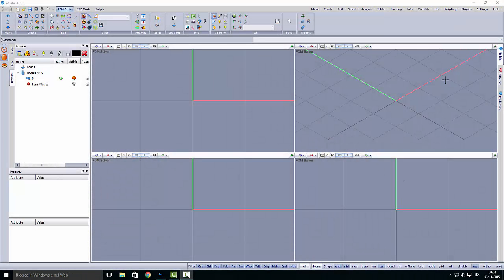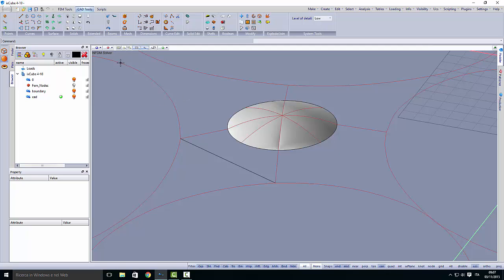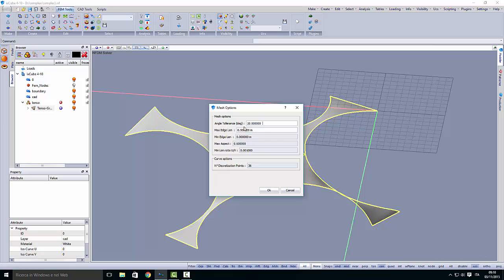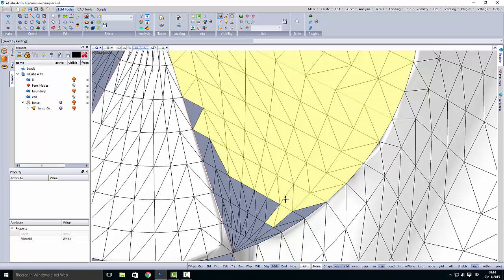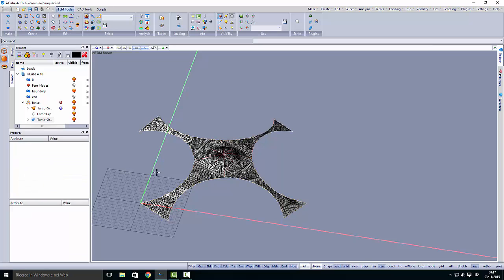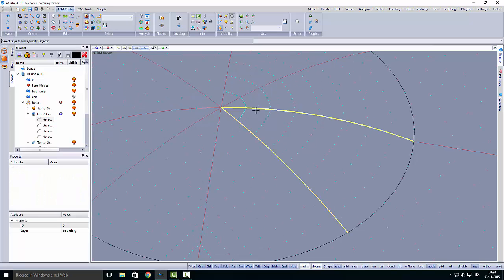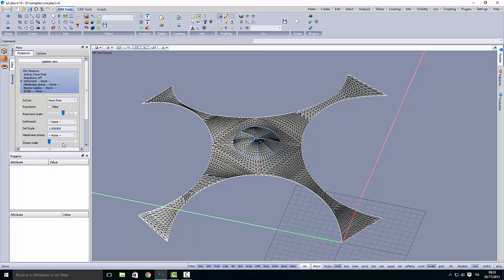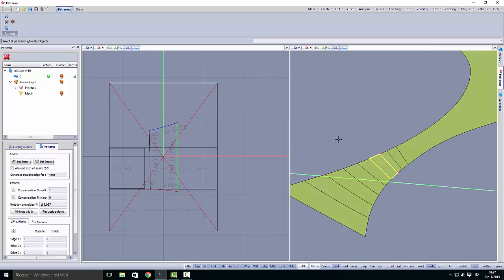Formfinder Software NURBS Surface To FEM Meshes Complex Model ixCube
Tutorial on to Form find a complex model  with ixCube 4-10

NFDM method of converting NURBS Surfaces to FEM Meshes and formfinding of complex doubly curved surfaces by subdivision